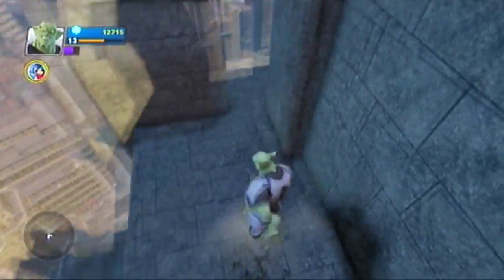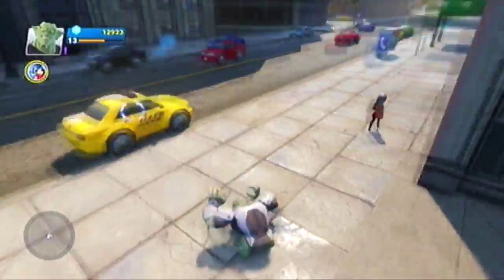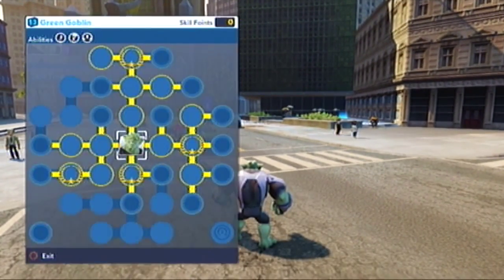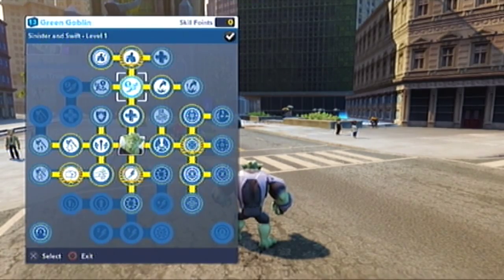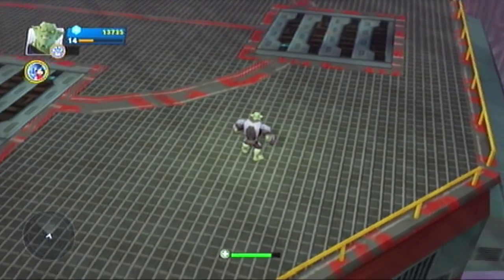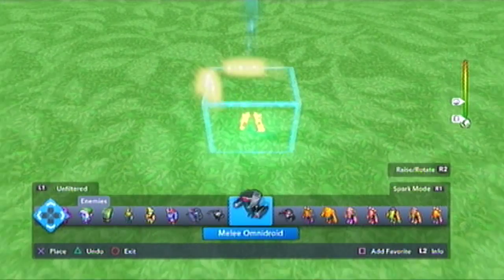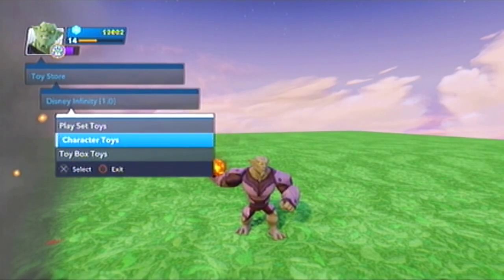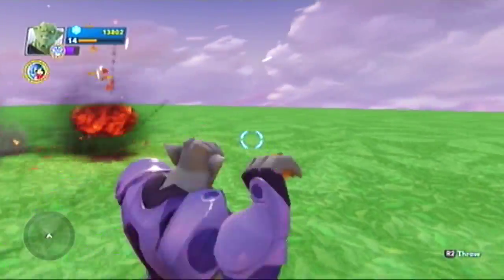Disney Infinity 2.0 - Green Goblin Gameplay (w/ Commentary)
Gameplay of the Green Goblin from the Spider-Man universe in Disney Infinity 2.0. Shows off abilities, super move, and skill tree.

The Green Goblin launches on January 22nd in Australia.